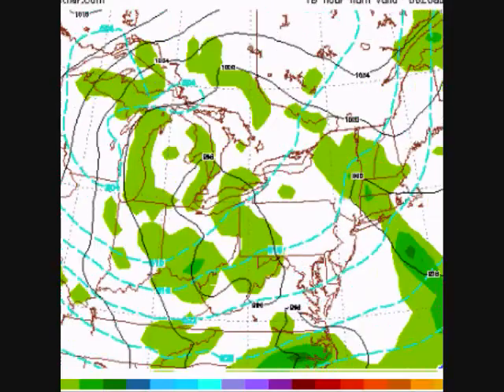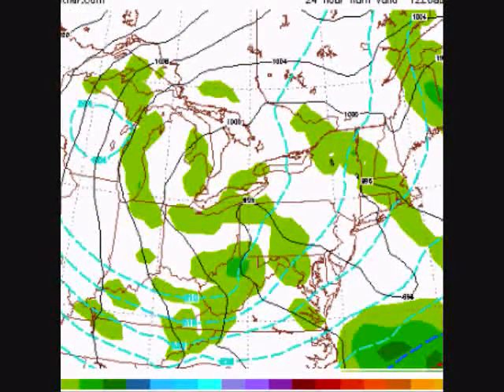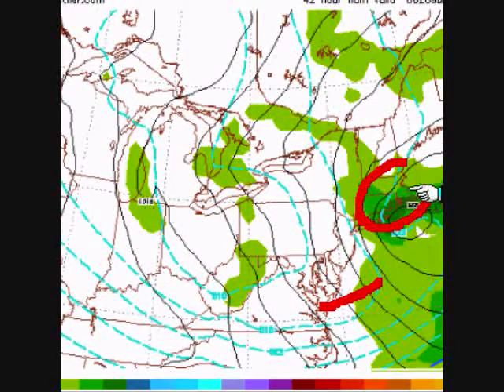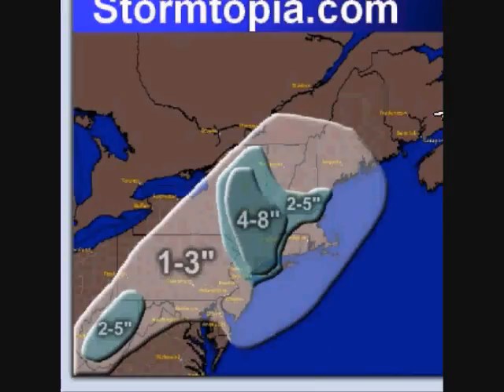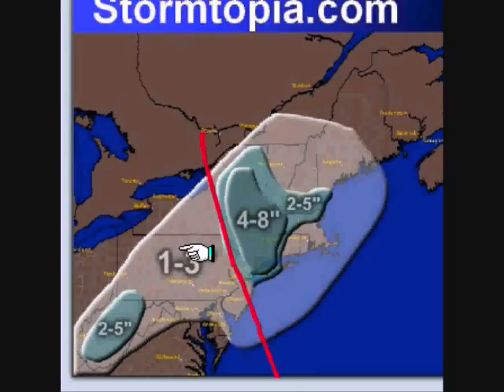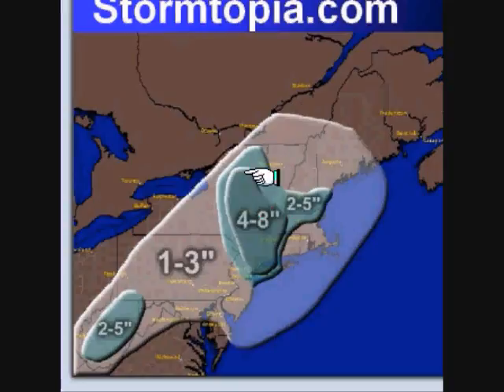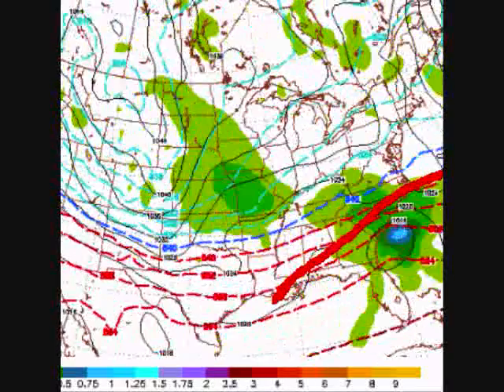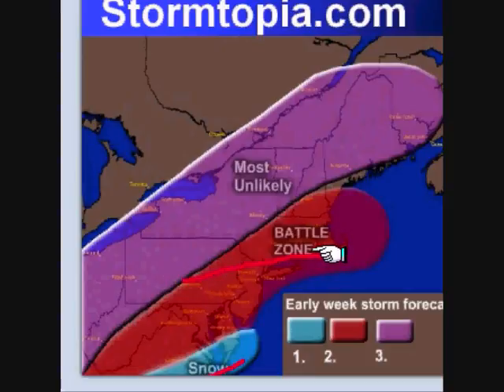January 7th Forecast Video